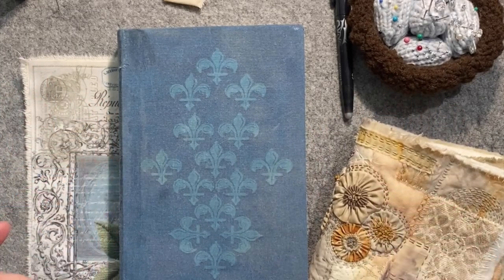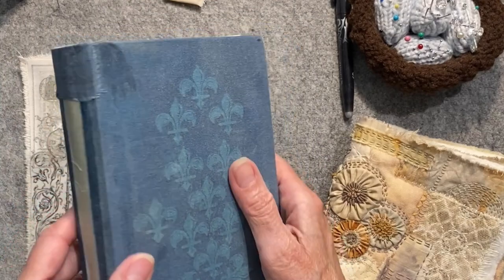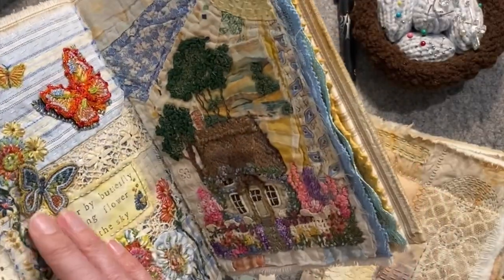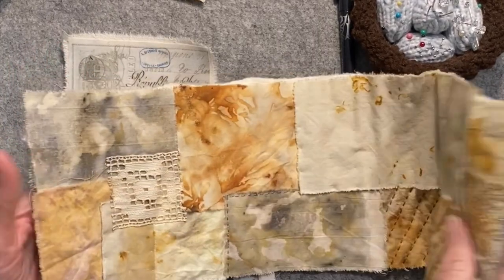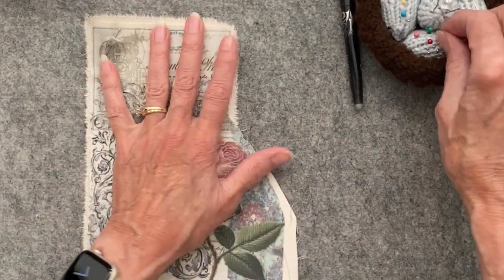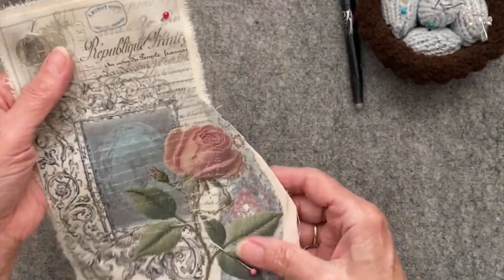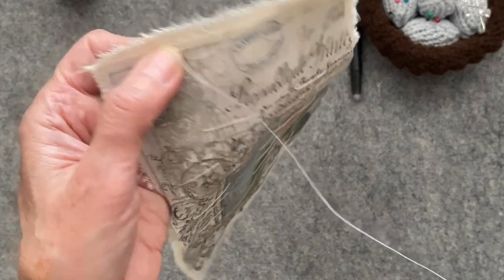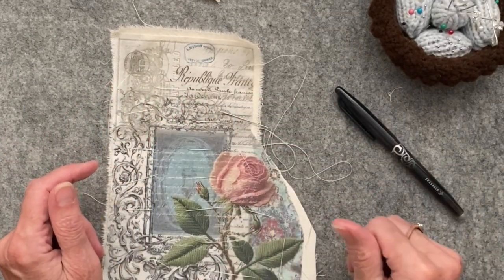FRENCH JOURNAL Ep. 6: Beginner's Guide to Slow Stitching a Fabric Spine Cover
Hi All,

Thank you for following along as I create some French style journals using my new digital kit.  In this video, I'll begin working on one of the slow stitch spine covers.  Don't worry if you've never slow stitched...I'll show you my process from the beginning using a piece of fabric I've printed using one of my French Collage digitals.

I'll be using my new French Collage Vol. 1 kit along with bits and pieces from my two previous Vintage Collage kits:

French Collage Vol. 1
Vintage Collage Vol. 1
Vintage Collage Vol. 2

I may also use some other digitals that I have purchased from other Etsy shops:

French Chateau (3 kits) and flowers from roxycreations

Vintage Letters from ByBohoLove

French Music Overlays Vintage French Handwritten Music by DigitalCurio:

Antique French Letters and Envelope Pocket Kit by TwistedPaperStudio

Sticker Paper used for fabric printing
Silicon Spreaders
Lineco Neutral pH Adhesive
Elementree 20# Printer Paper
Hammermill 32# Premium Color Copy Paper
Art Glittler Glue
Tombow Aqua Clear Glue
Uhu Glue Stick
Pilot Frixon Erasable Pen
Wool Pressing Mat

If you're interested in slow stitching along with Roxy's Journal of Stitchery here's their channel...I did the 2022 project

Happy Crafting ❤️